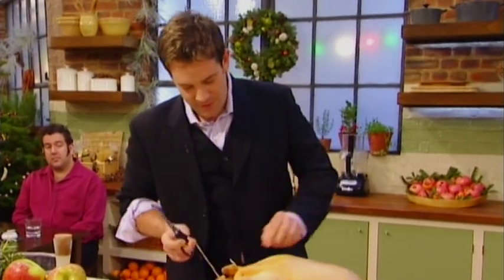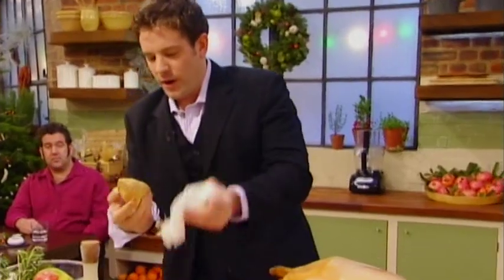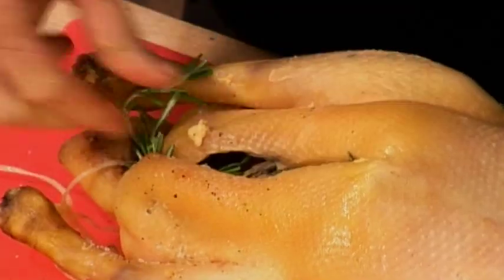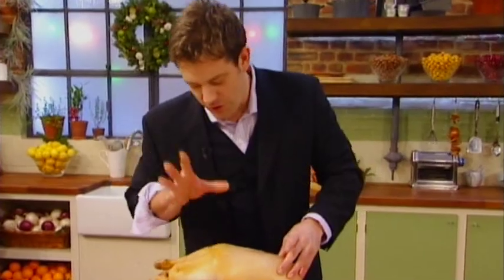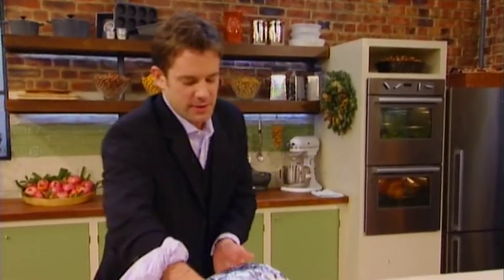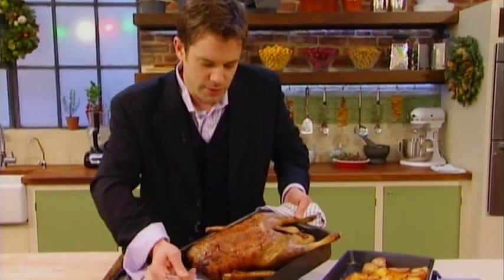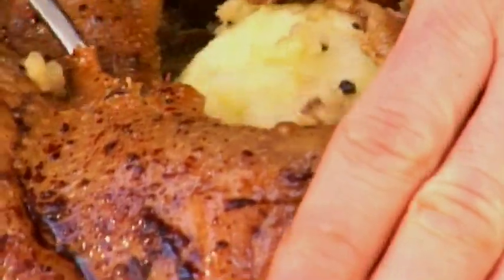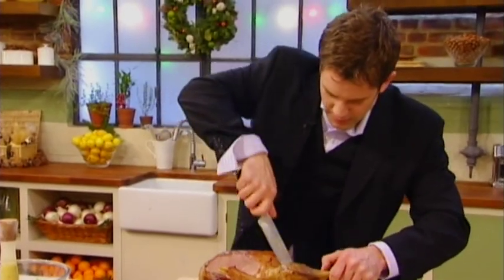Christmas roast goose masterclass - Market Kitchen Christmas Cookbook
Matt Tebbutt gives a masterclass on the perfect Christmas roast goose for the Market Kitchen.

"market kitchen diaries" cooking cook chef recipes tips "how to" "food and drink" christmas seasonal bryn williams marshmallow "Christmas" x-mas "X-Mas" "Merry Christmas" xmas "Christmas Dinner"